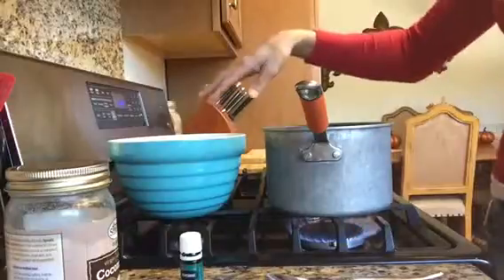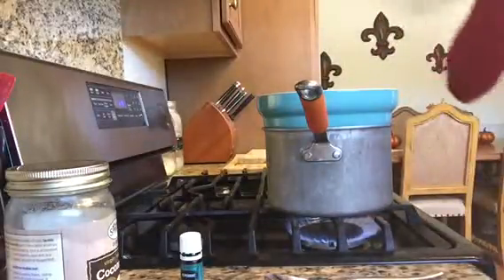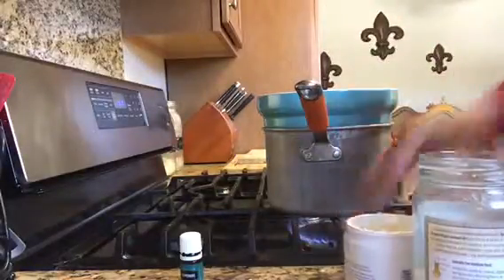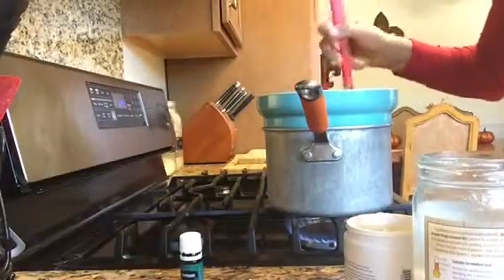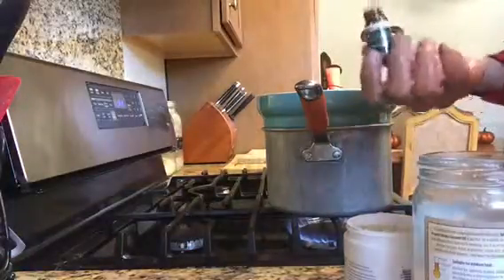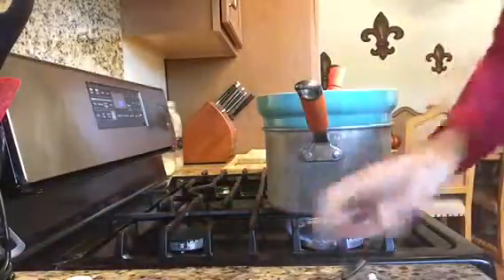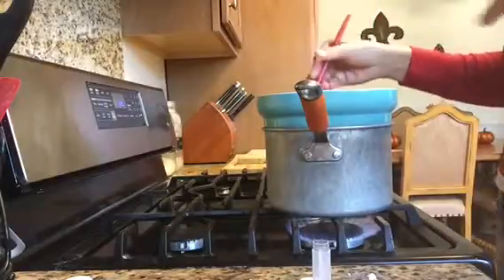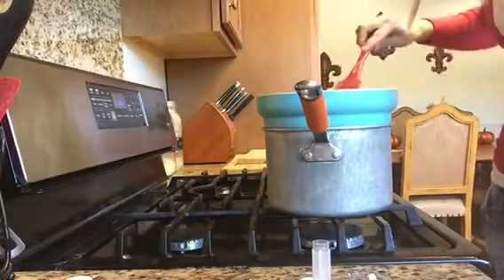DIY lip balm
Make your own lip balm in just 10 minutes!!  For more information on essential oils please